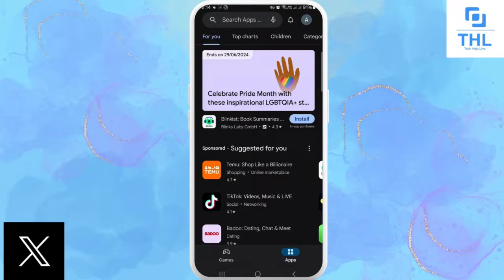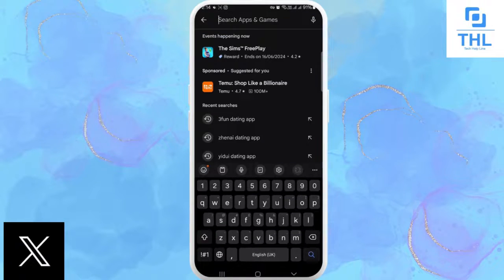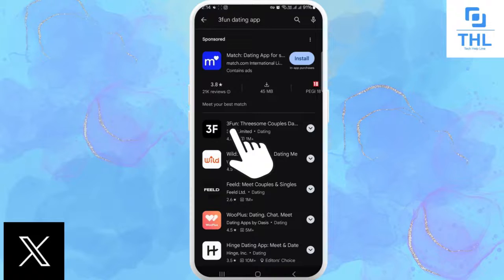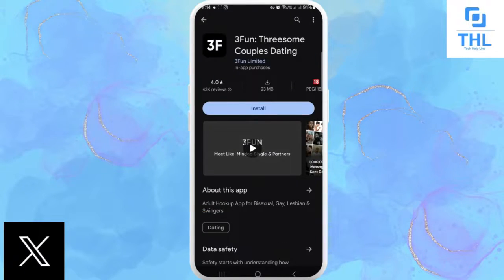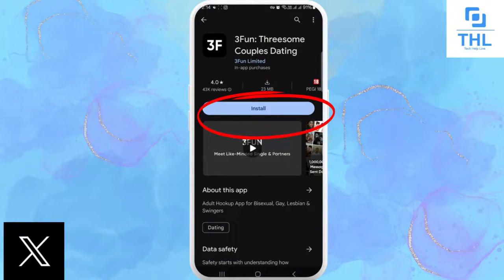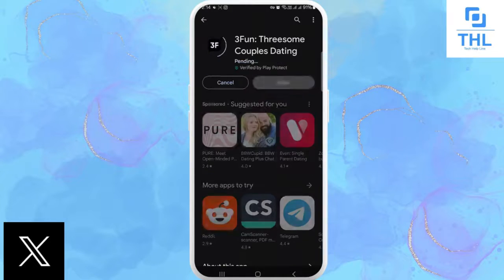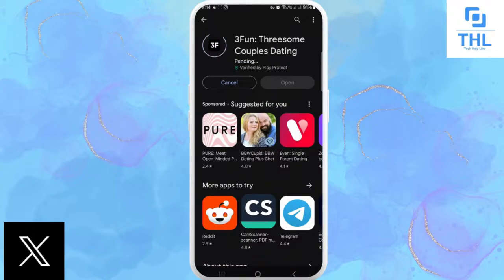How to Download 3 Fun Dating App on Android 2024 ?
Looking to connect with new people? In this video, we'll show you how to download the 3Fun Dating App on your Android device in 2024. Follow our step-by-step instructions to easily find, download, and install the app, so you can start meeting new friends and potential matches.